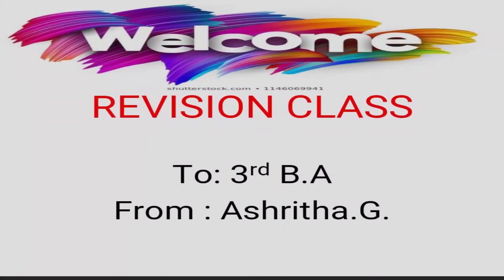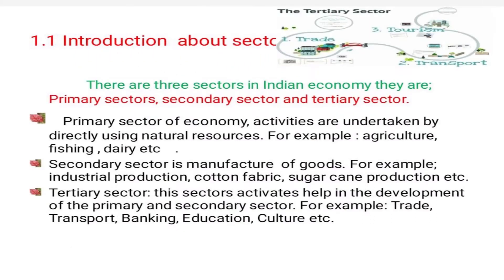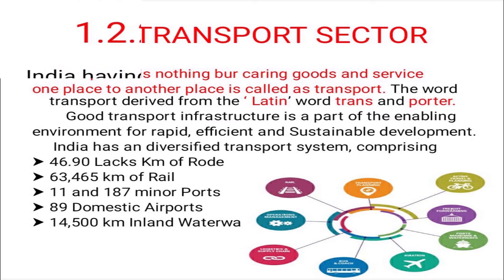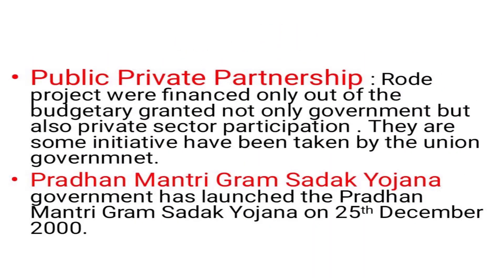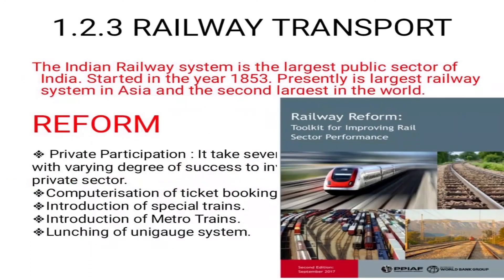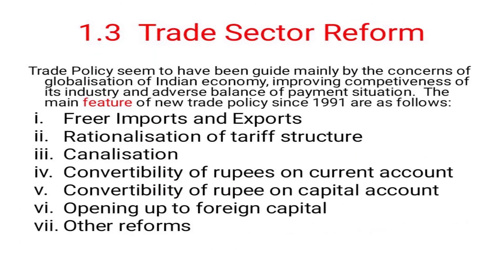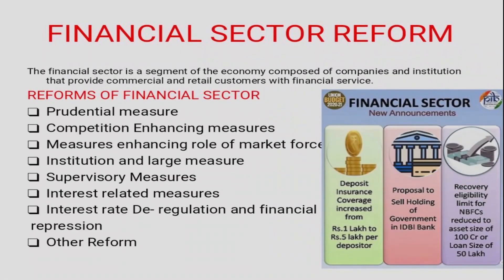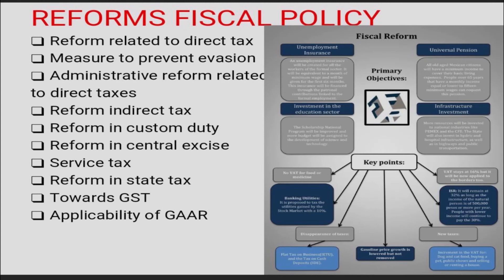Indian Economy ,3 rd B.A- REFORM IN TERTIARY SECTOR